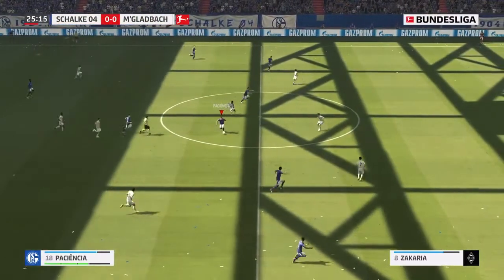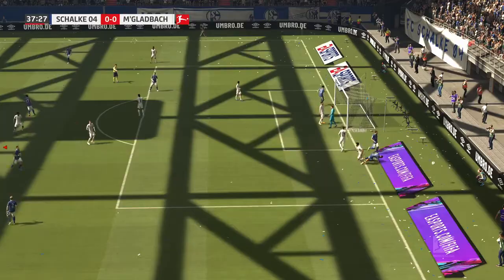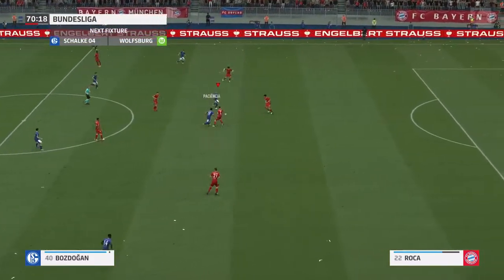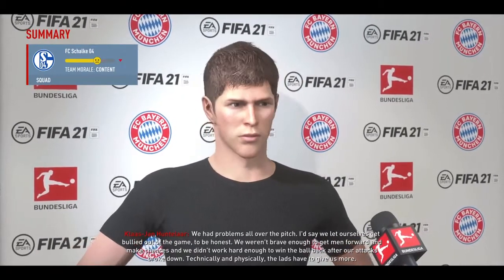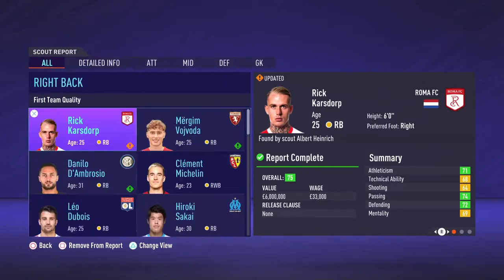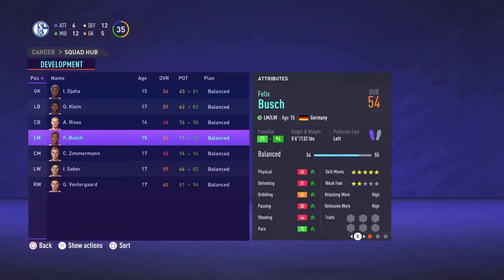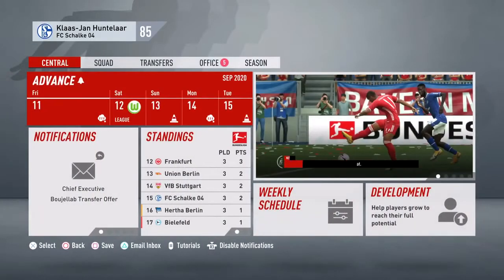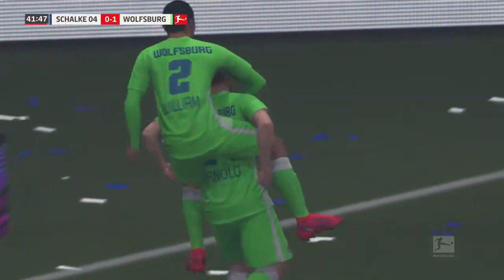Realistic Schalke Career Mode EP2 FIFA 21 Gladbach, Bayern & Wolfsburg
Continuing our march up the table?

Let me know your ideas in the comments or on the discord

I've decided to start doing a realistic career mode series with Schalke! Any suggestions to signings/rules you think I should follow are much appreciated.

Rules im following:

Schalke 04 - Rebuild

Schalke 04 have been on a downward spiral since they finished second in 2017/18. Last season they finished 14th and now they're rock bottom of the Bundesliga after 13 matchdays. It’ll take a miracle for Schalke to stay up. Financial Difficulties and Questionable transfer decisions have led to this spiral, which needs to be arrested before one of the biggest clubs in Germany ends up in the second division.

Try to resign as many from:
Leroy Sané ,
Ilkay Gündogan ,
Joel Matip ,
Thilo Kehrer ,
Julian Draxler ,
Weston McKennie ,
Manuel Neuer ,
Kerem Demirbay ,
Philipp Max ,
Sead Kolasinac ,
Kaan Ayhan  ,
Mesut Özil ,
Marvin Friedrich ,
Ahmed Kutucu ,
Max Meyer ,
Can Bozdogan ,
Danny Latza ,
Lars Unnerstall ,

Academy
Schalke have one of the best academies in world football.
They need this to keep the supply of Basque talent coming through
Neuer
Sane
Gundogan
Ozil
Draxler
Scout only Germany and Turkey
Do not sign regens from Dortmund, Bayern or Leverkusen

Stadium is in game and teams + league is fully licensed Social Media Links: